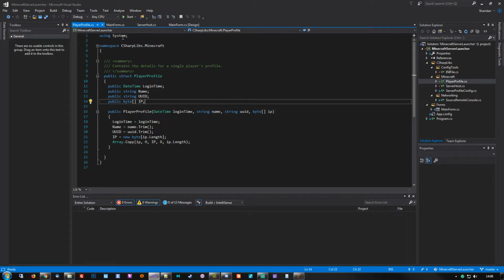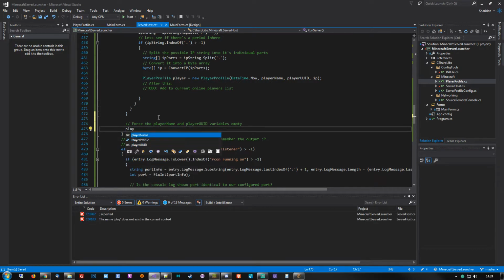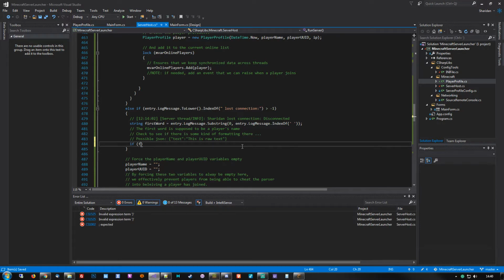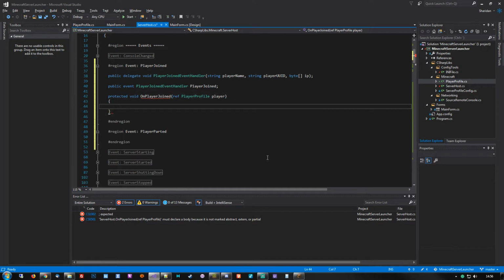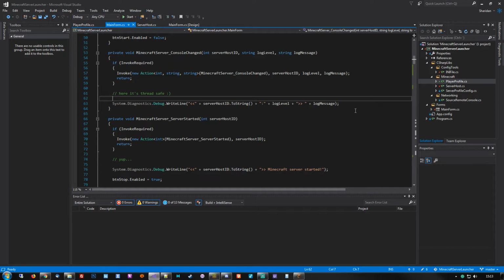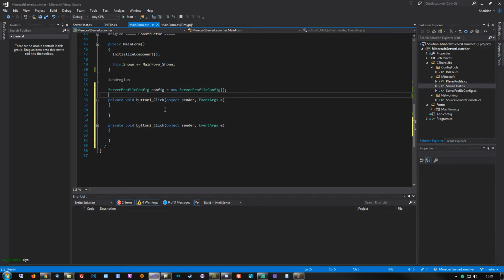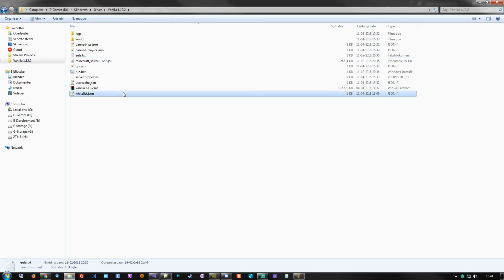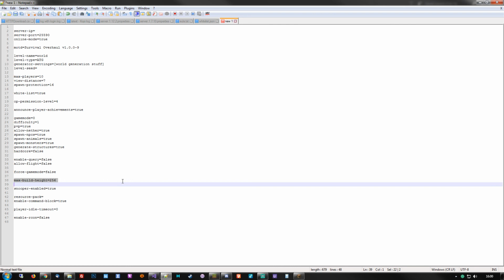C# live tutorial: Creating a Minecraft server launcher (Part 8)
The main goal of today was to add tracking of online players. To accomplish this, the console log parser had to be changed a bit to better support searching for specific console log entries. The initial testing UI stuff was trashed to make room for a better interface.